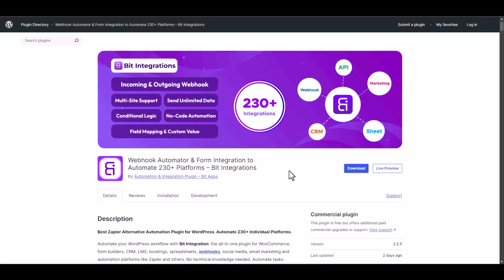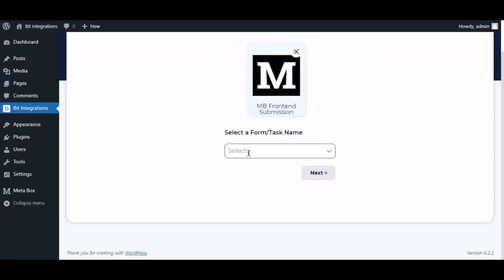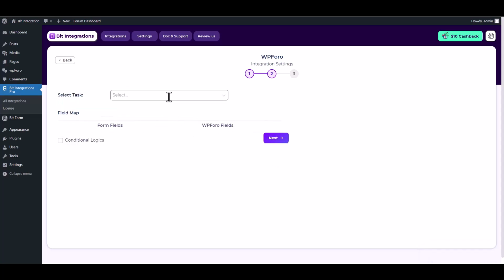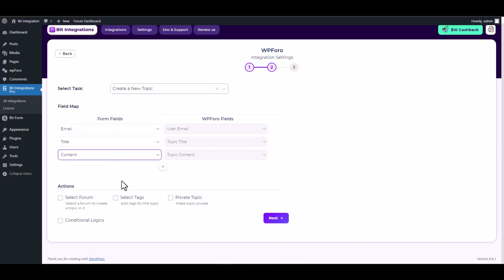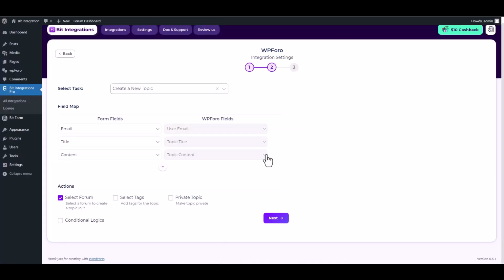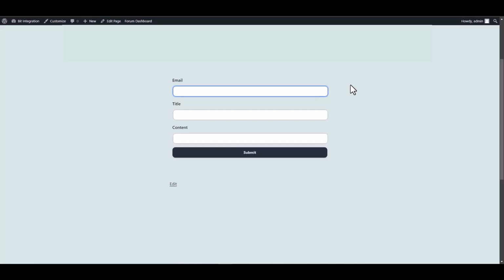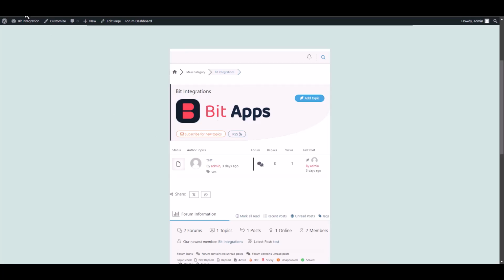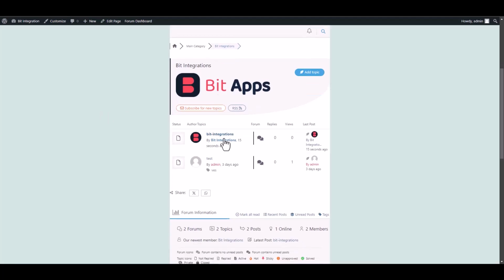Integrating MB Frontend Submission with wpForo Forum | Step-by-Step Tutorial | Bit Integrations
Join us on our YouTube channel for an in-depth tutorial where we demonstrate how to integrate MB Frontend Submission with wpForo Forum using the Bit Integrations WordPress plugin. Learn how to effortlessly connect these tools to automate user registrations, manage forum interactions, and create an engaging online community.

Follow along as we guide you through the step-by-step process of integrating MB Frontend Submission submissions with wpForo Forum, enabling you to automate forum workflows, enhance user engagement, and boost community productivity. Say goodbye to manual processes and welcome automated solutions for improved efficiency!

Key Highlights:
✅ Comprehensive walkthrough for integrating MB Frontend Submission with wpForo Forum using Bit Integrations for WordPress.

Whether you're a web designer, business owner, or form-building enthusiast, this integration empowers you to seamlessly merge MB Frontend Submission with wpForo Forum. Watch now to revolutionize your form-building efforts!